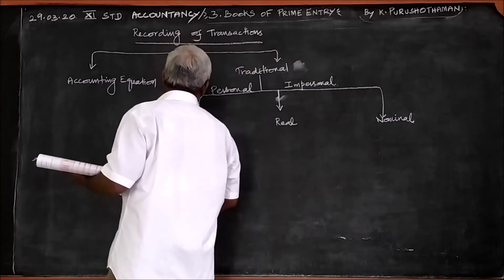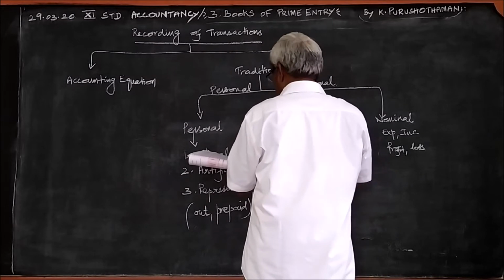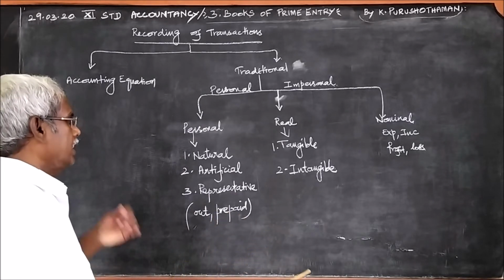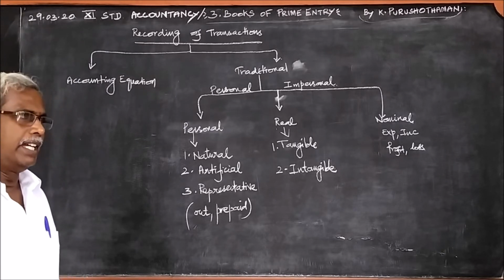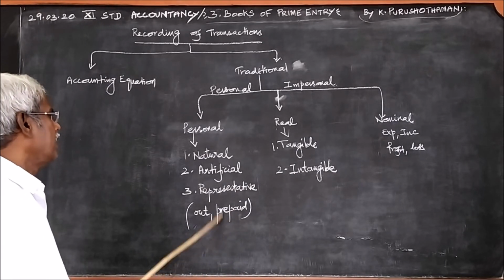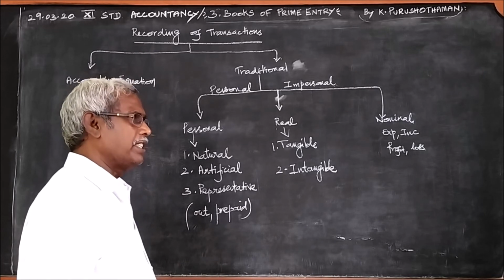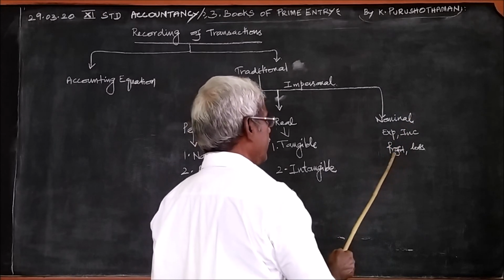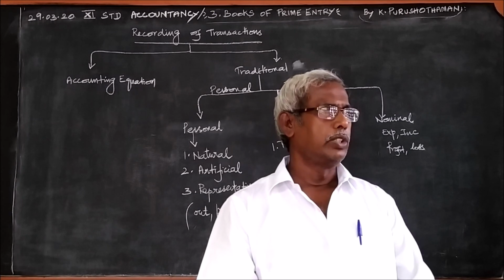Books of Prime Entry Recording of transactions